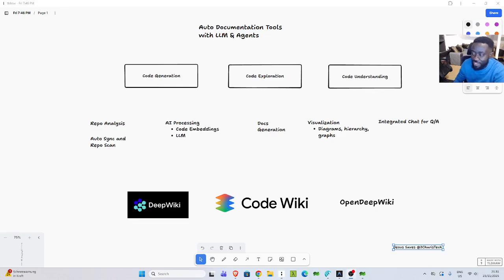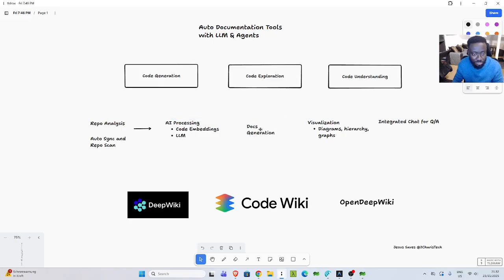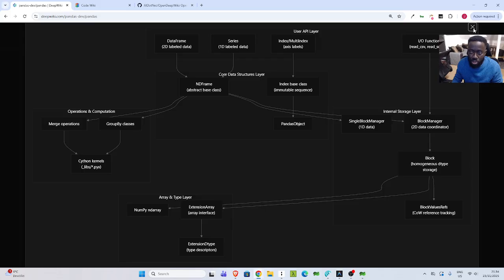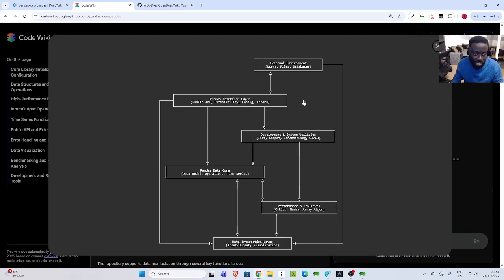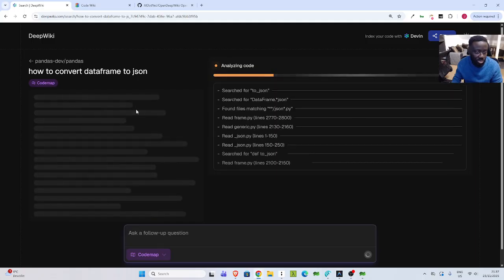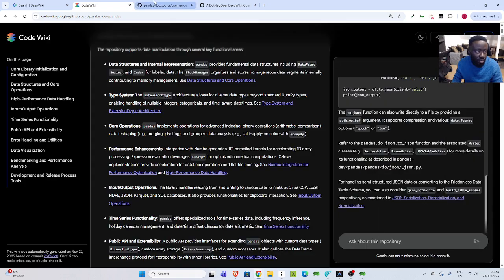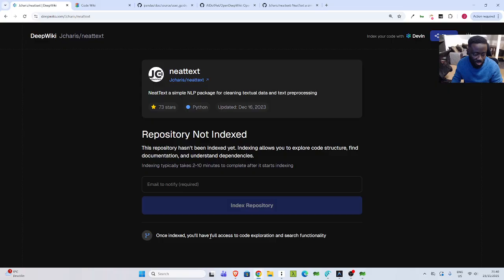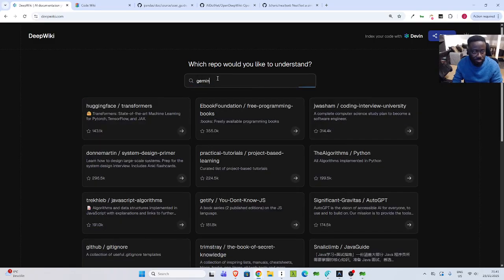Exploring Codewiki - AI Powered Code Understanding For Github Repo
In this tutorial, we will explore CodeWiki, a platform that allows you to explore any Github Repository with ease using AI Agents

⚡ CodeWiki⚡ :  AI  Agent Powered Documentation for Github Repo

⏲️===TimeStamps===⏲️
0:01 Intro to AutoDocs
02:04 Deepwiki
03:05 CodeWiki
04:46 Ask CodeWiki Agents
07:10 Request Repo
09:00 Scanning Gemini CLI with CodeWiki
09:45 Recap

JCharisTech